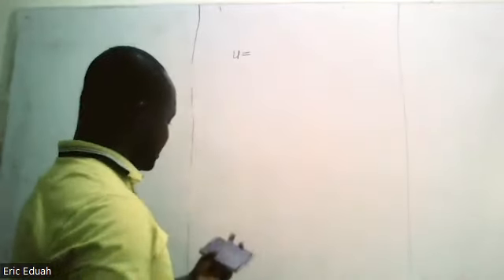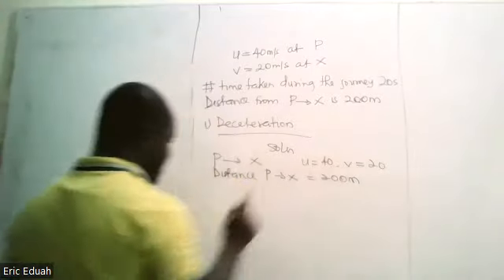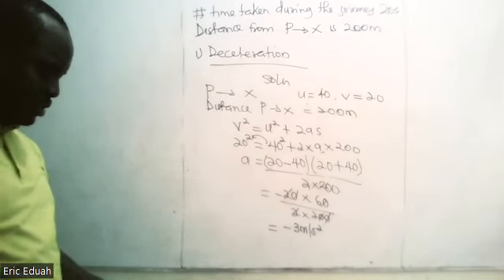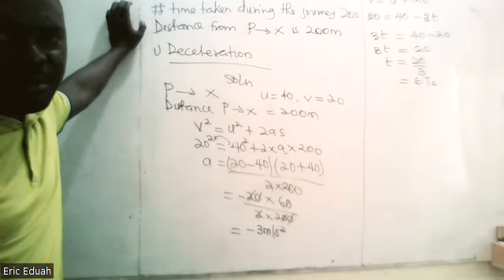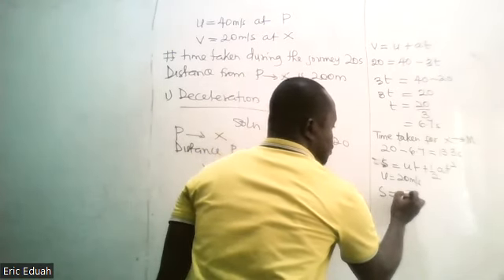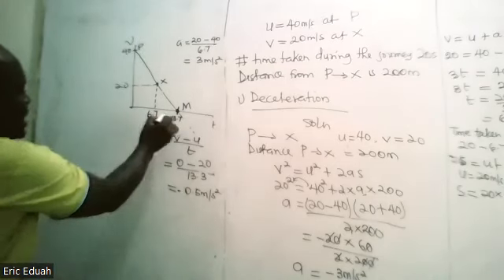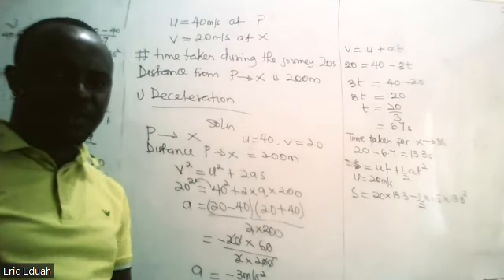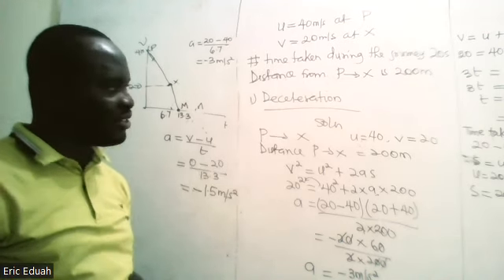Solving of problems on free fall